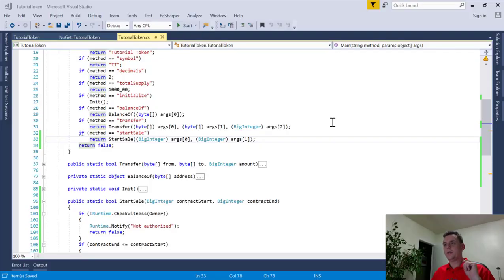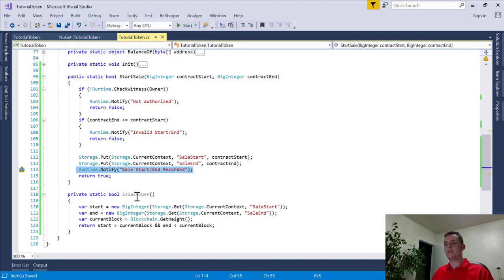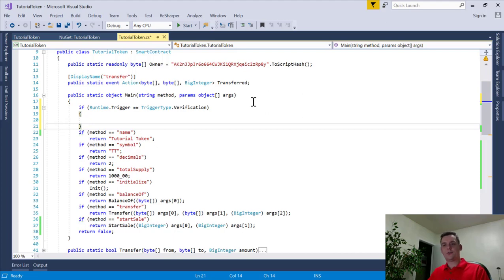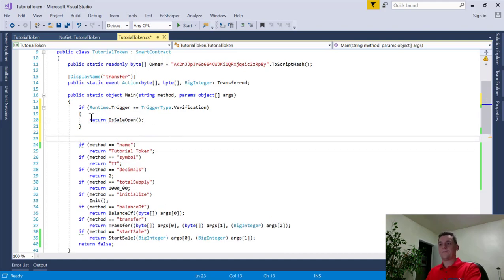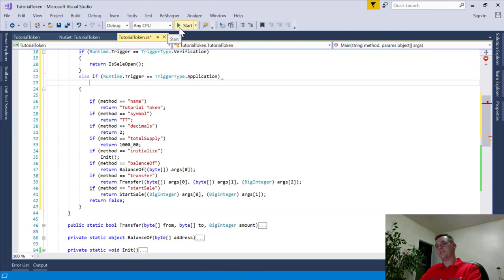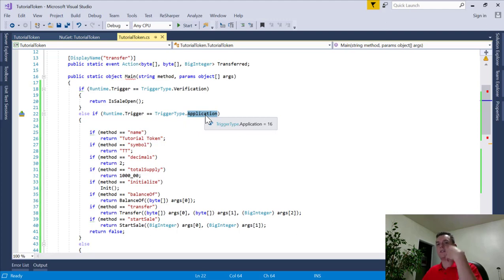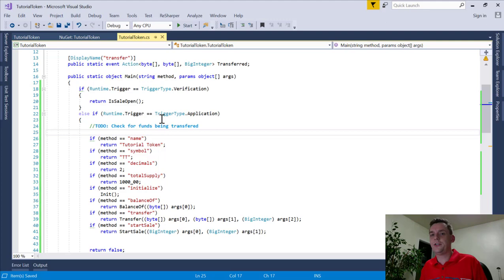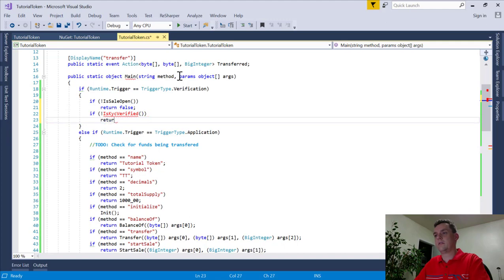Creating an ICO - Part 2 - Starting The Sale / Introducing Triggers